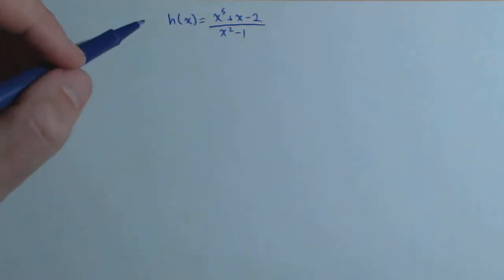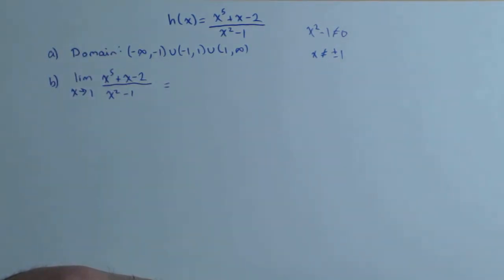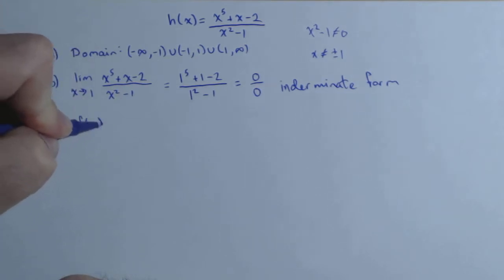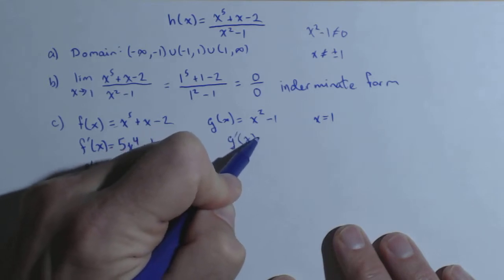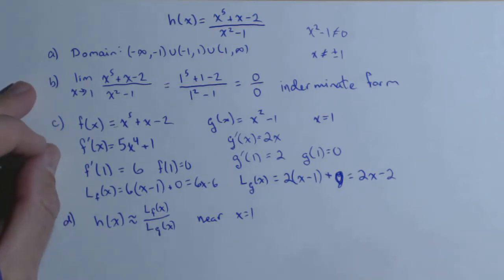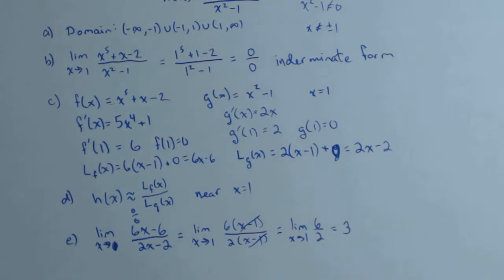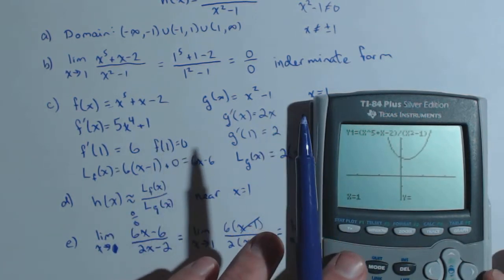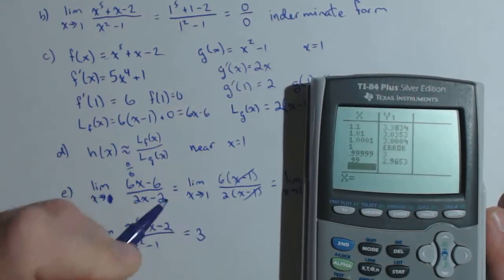Preview Activity 2.8.1 Using Tangent Lines to Find a Limit